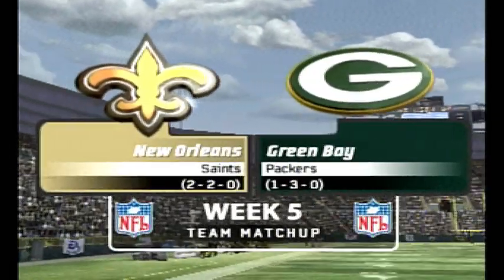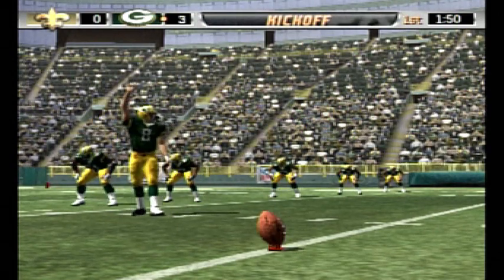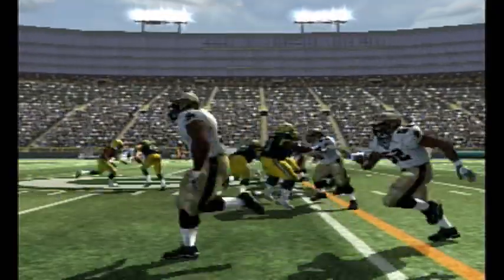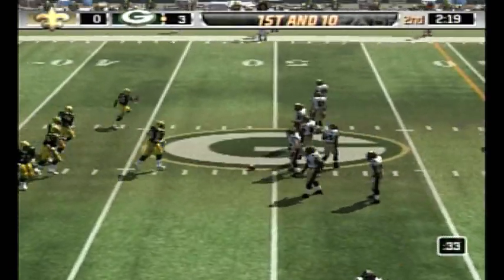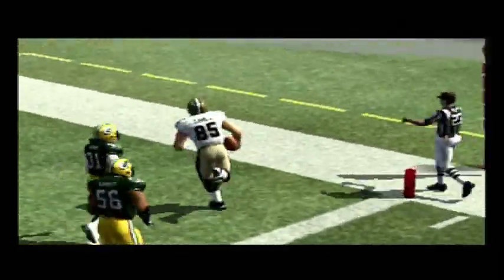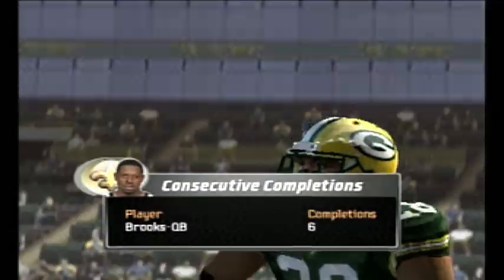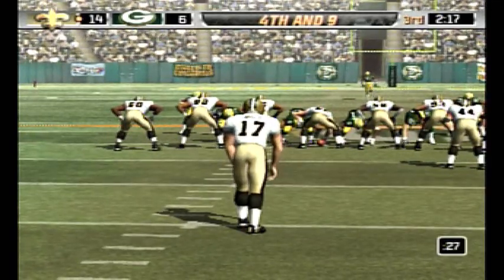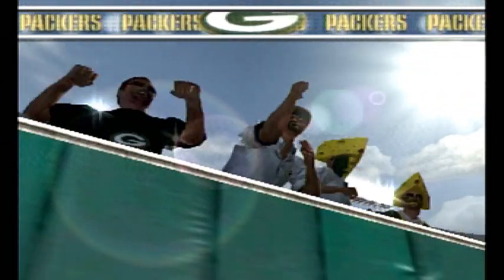Madden NFL 06 Franchise mode - New Orleans Saints vs Green Bay Packers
Madden NFL 06 is an American football video game which was released in 2005. It is also a launch game for the Xbox 360. It is the 16th installment of the Madden NFL series by EA Sports, named for noted color commentator John Madden. The product features former Philadelphia Eagles quarterback Donovan McNabb on the cover. It is the first Madden game for the PlayStation Portable and Xbox 360.

The game's box art was the first Madden football game to not include Madden's picture on it (his All Madden icon was on the back of the case). The game also features WWE and UFC superstar, Brock Lesnar as a playable character for the Minnesota Vikings.

Madden 06 introduces the Superstar mode, which allows the player to create and take control of an NFL player from his rookie year all the way to retirement. An athlete can be created by evaluating pairs of judging, based on their IQs, occupations, and hobbies, whether their child would excel in the NFL or by importing a player. Superstar mode is essentially Madden's Franchise mode seen through the eyes of this athlete. Rather than manage the team's front office, the player manages the career of his athlete.

It also features the new QB Vision Control. A cone, appearing as a spotlight emitting from the quarterback, simulates his field of vision. To make an accurate pass, the quarterback must have his intended receiver in his field of vision. Passing to a receiver not in the cone reduces pass accuracy significantly. The size of the quarterback's vision cone is directly correlated to his Awareness rating.

However, this has been criticized by many fans because it may resemble some bias that EA Sports and the Madden series itself is frequently accused of. A player can shift the vision cone with the right analog stick, or focus the cone on a specific receiver by holding a shoulder button and pressing the button assigned to that receiver. This change also met with the poor reception. Although the passing system adds a whole new level of realism, it also makes the game significantly more difficult for players playing teams with less-aware quarterbacks. These players will be forced to improve their reflexes in order to be competitive, as throwing outside the QB vision cone results in a very weak and inaccurate pass.

Accompanying QB Vision is Precision Passing. Pressing the directional button or left analog stick in a certain direction as the quarterback passes the ball will make the throw over the receiver's head, behind him, in front of him, or at his knees.

The most critically acclaimed new feature is the highlight stick, which functions like an offensive version of the hit stick from the previous year. When running the football, a player can push forward the right analog stick to run over the defender, at the cost of risking a potential fumble. Several features from previous titles return such as hot routes, playmaker features, and franchise features.

The soundtrack for Madden NFL 06 featured EA Trax integration that includes Avenged Sevenfold, Tech N9ne, Memphis Bleek, Slim Thug, Disturbed, Foo Fighters and many more hip hop/rock artists.

Series: Madden NFL

Platforms: Microsoft
Windows, PlayStation Portable, Xbox 360, MORE

Awards: VGX Award for Best Team Sports Game

Developers: EA Tiburon, Budcat Creations, Exient Entertainment, Sandcastle

Publishers: Electronic Arts, EA Sports, EA Mobile